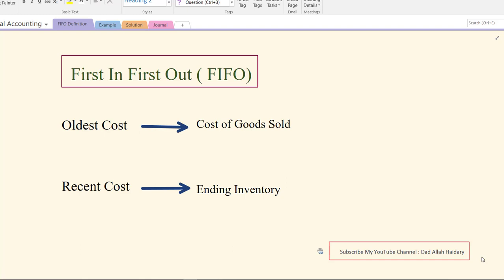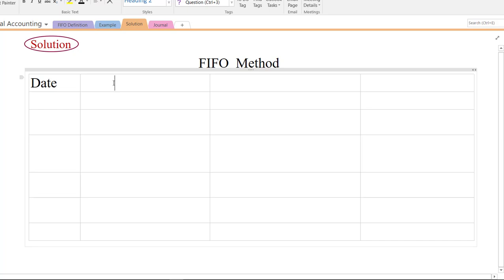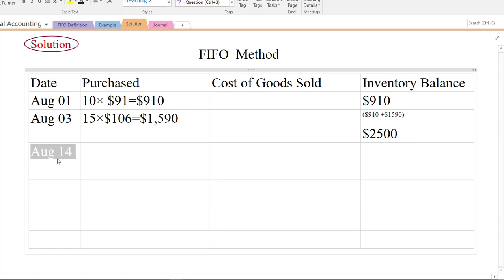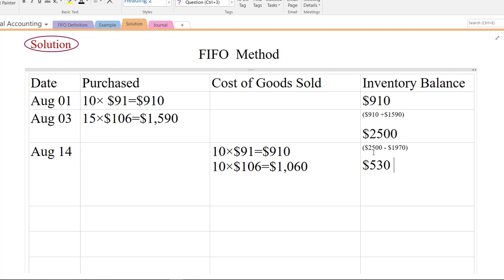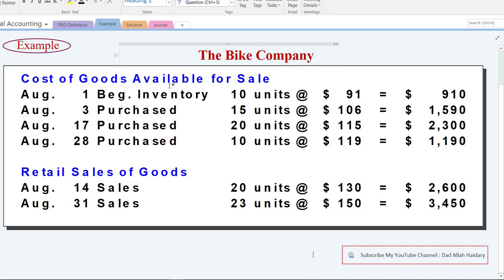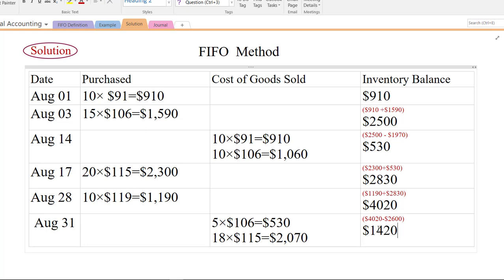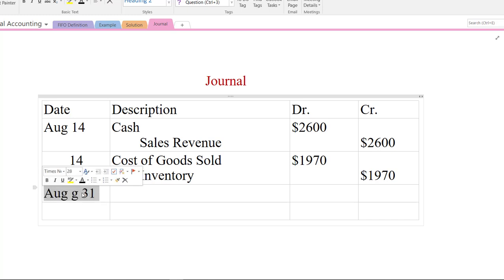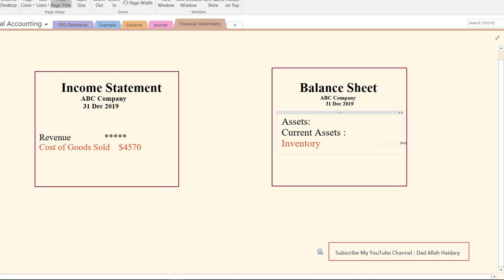Inventory Costing - FIFO Method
In this video you will learn how to record inventories with the FIFO Method